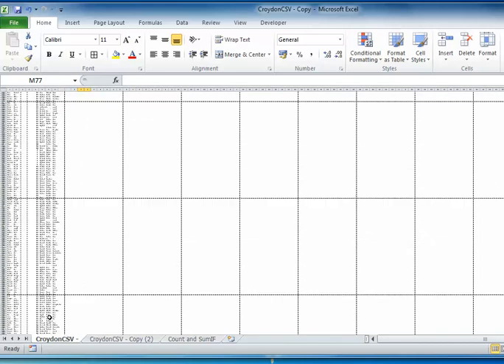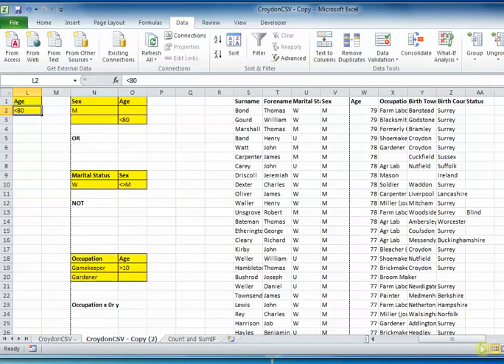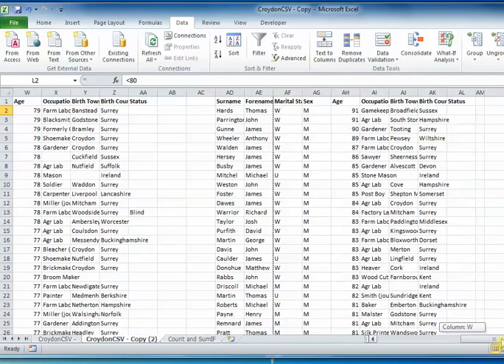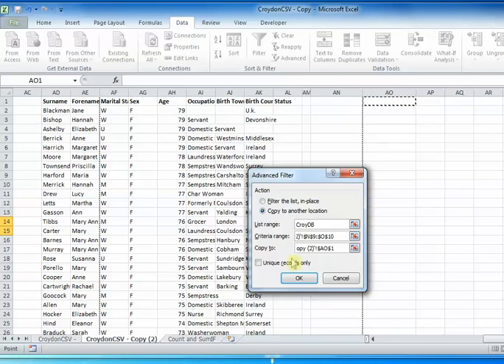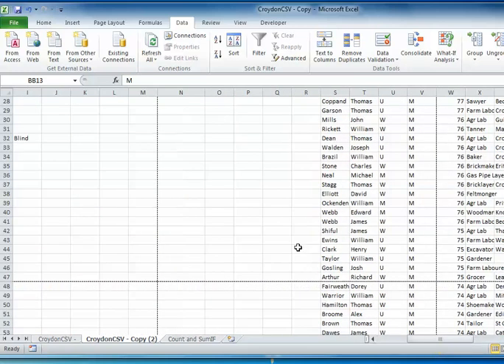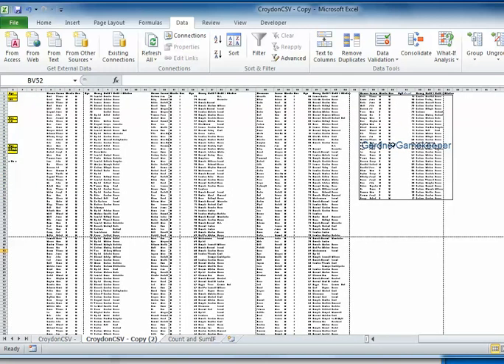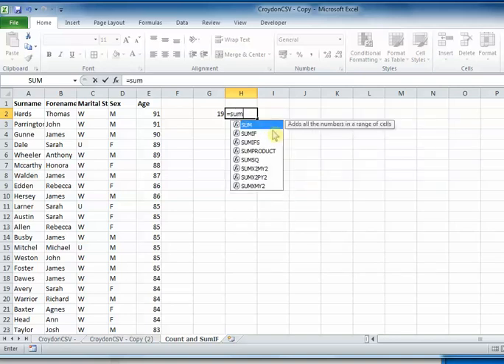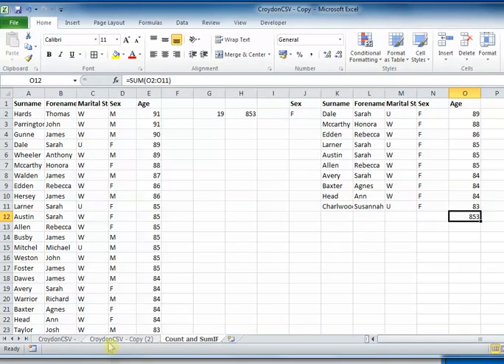Excel Advance Auto Filter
Description of how to use advanced autofilter to query a database in Excel.  There is also an example of using Sumif and Countif